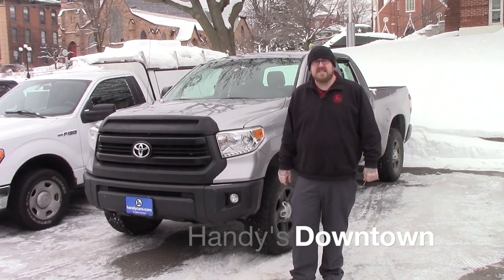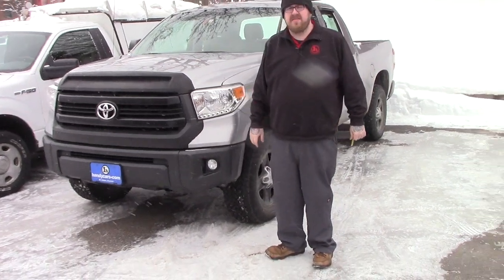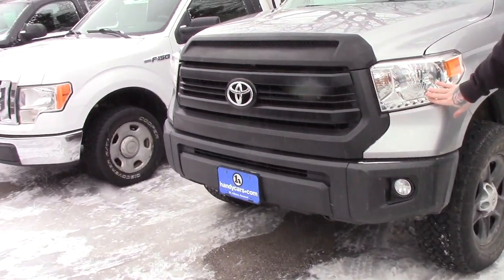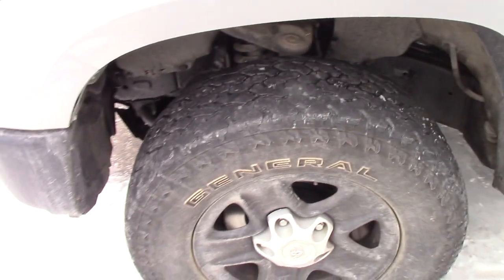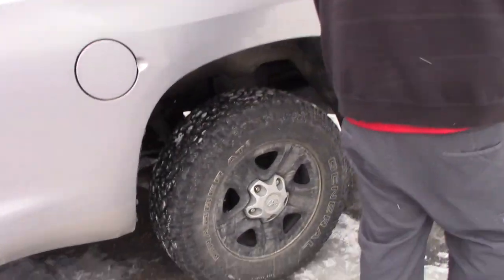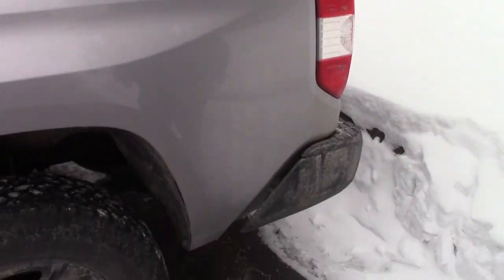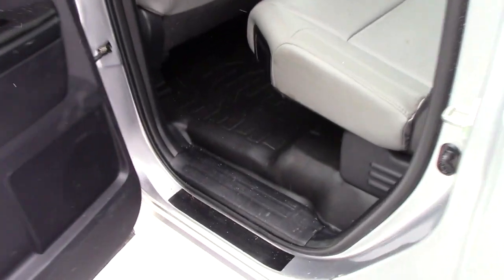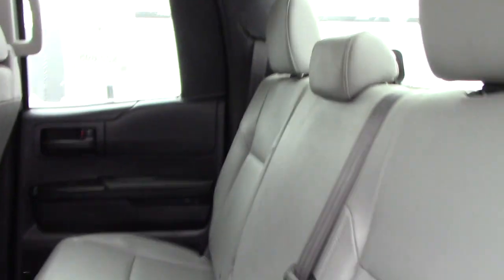2015 Toyota Tundra for Erik from Nick at Handys Downtown